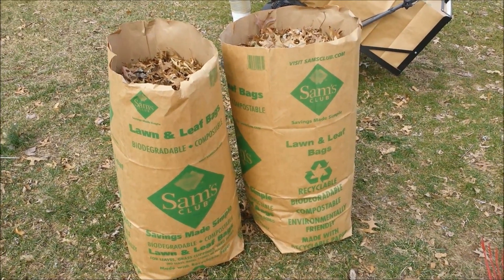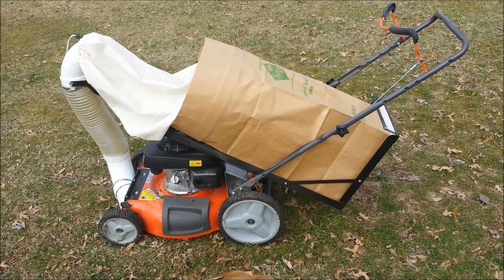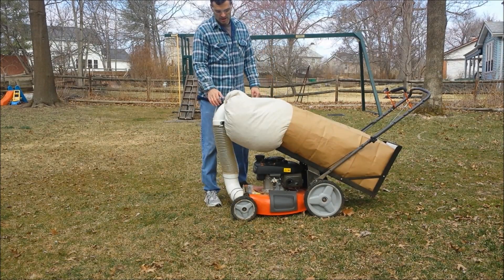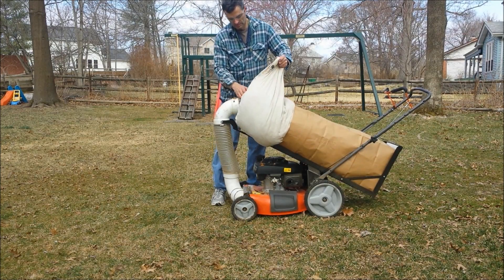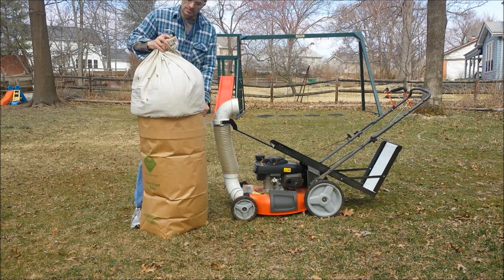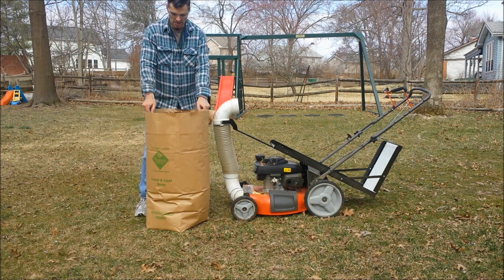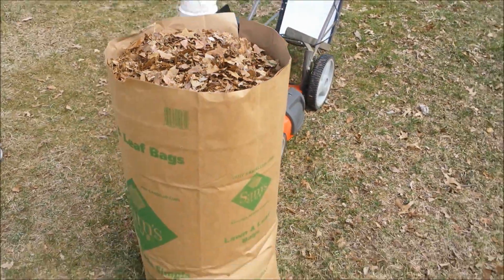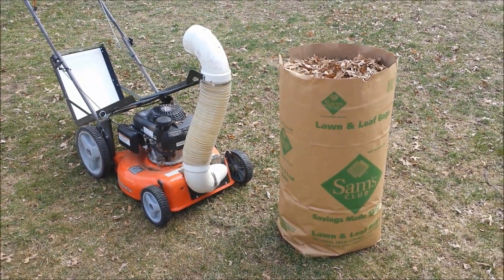Direct-Bag-It: leaf bagging efficiency (beta prototype)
This video features the Direct-Bag-It Power Leaf Bagger beta prototype.  See the videos linked at the end for the pre-production prototype.

Top-Down Engineering LLC (TDE), the inventor and developer of the Direct-Bag-It Power Leaf Bagger, is seeking a manufacturing partner to take this time and effort saving system to the masses.  This system is absolutely the most efficient method ever invented for bagging leaves (or bagging grass, for that matter), however TDE needs help finding a motivated and capable manufacturing partner to take the next steps.  Patent protection runs through 2033 and TDE proposes a very manufacturer friendly, progress royalty arrangement.  That is to say, a nil to very low percentage initially, only increasing as sales increase.

Two leaf bags that were stuffed full by hand are dumped and then re-bagged by Direct-Bag-It, resulting in one truly full bag.

Lots of companies claim material reduction (like 10:1 or something), but don't prove it.  I think those 10:1 claims are semi-bogus, probably comparing gravity filled bags (still fluffy), which isn't a real world comparison.  I can prove reduction.  The two original bags were stuffed firmly by hand, but were still reduced to one by DBI.

Note that it takes me just about as long to dump and spread the leaves as it does for me to bag them back up using DBI...that is to say...they're picked up quickly. (time stamp in lower right)

Pick up efficiency is illustrated, as very little of the space needed an additional pass.

Overall efficiency is demonstrated: you can go longer per bag (saving time) and get more per bag (saving money)